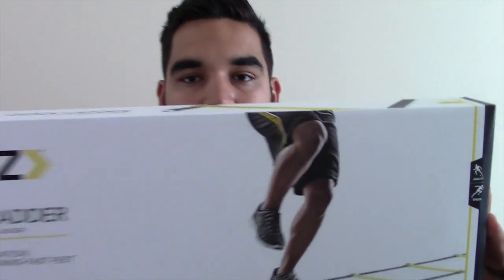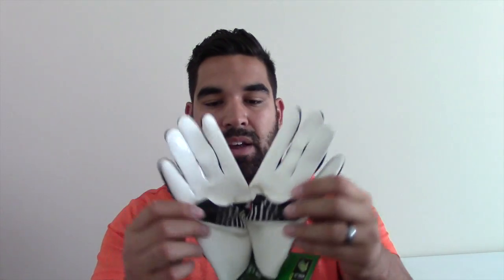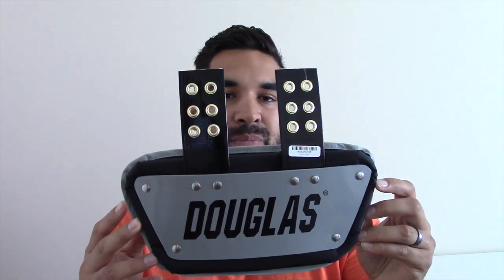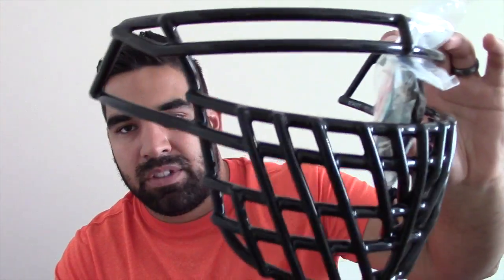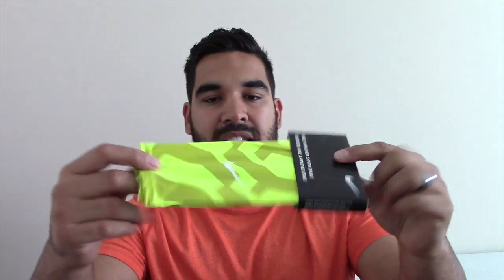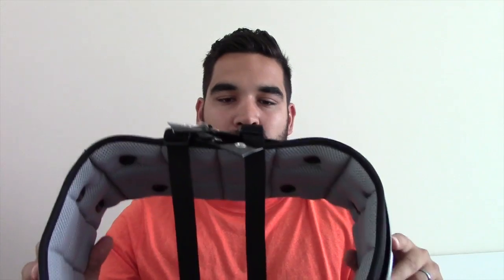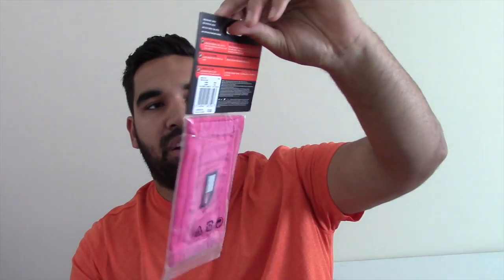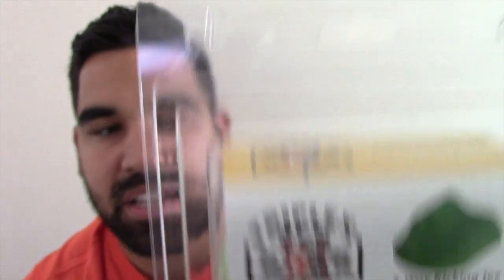The Front Office | Ep. 3 | SportsUnlimited Partnership & Unboxing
In this episode I reveal SportsUnlimited as an official UTFL partner and discuss a product giveaway the UTFL will be holding for its players and fans.